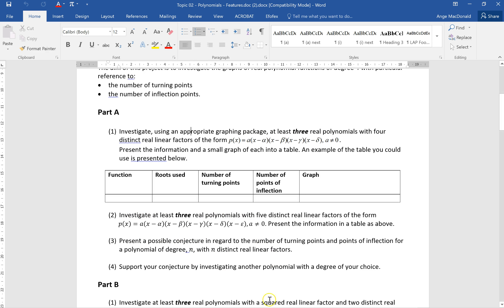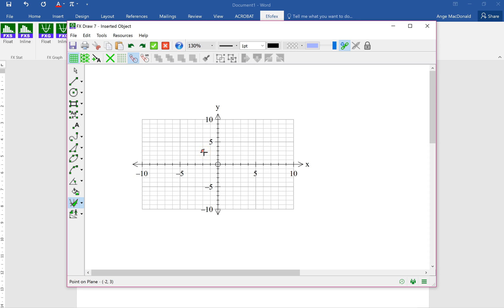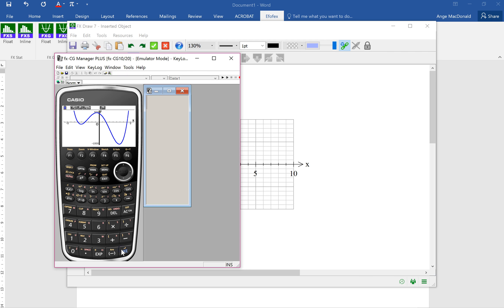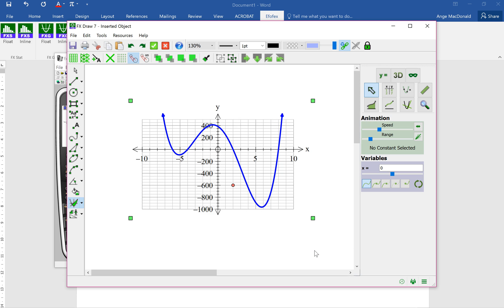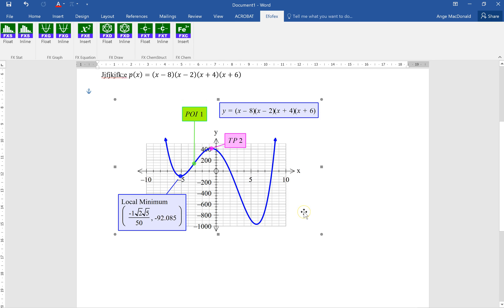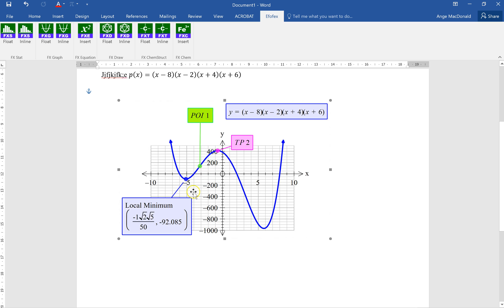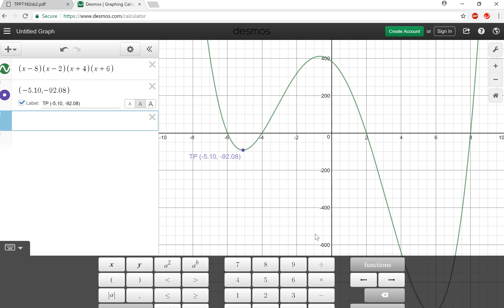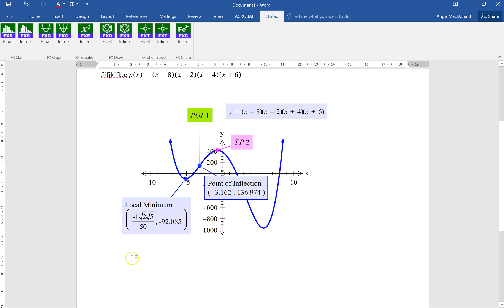Tech help for year 11 investigation